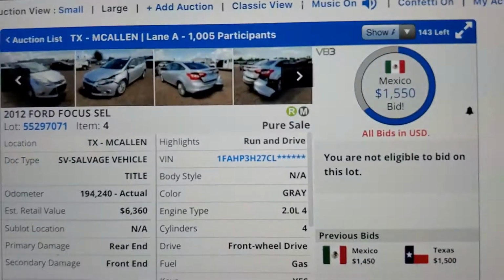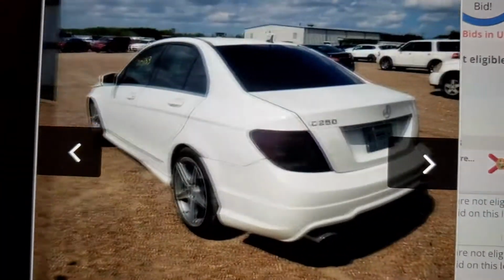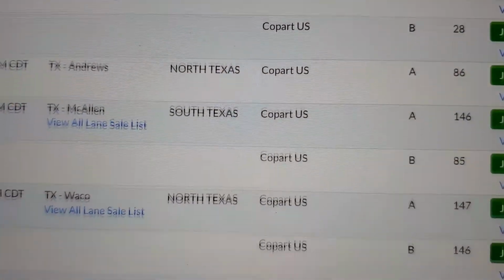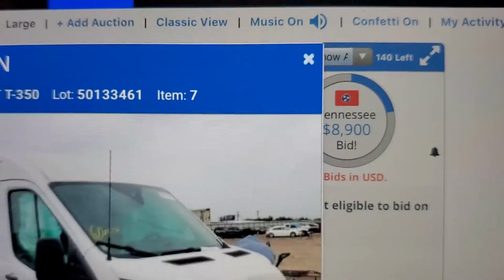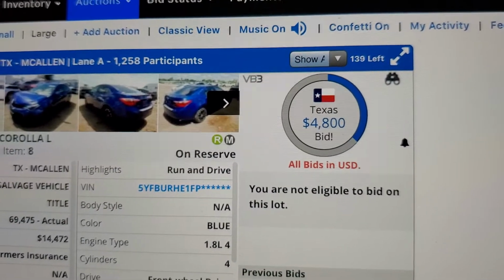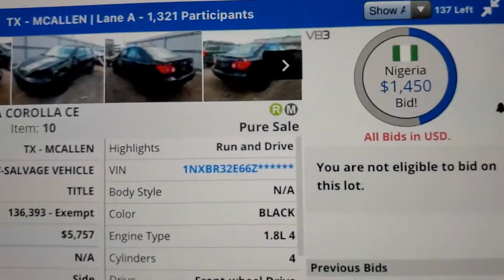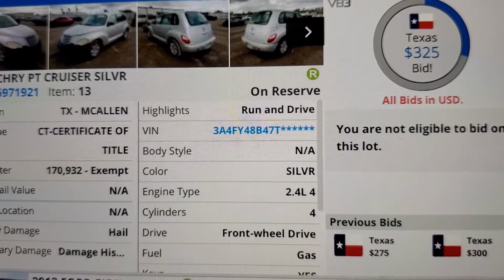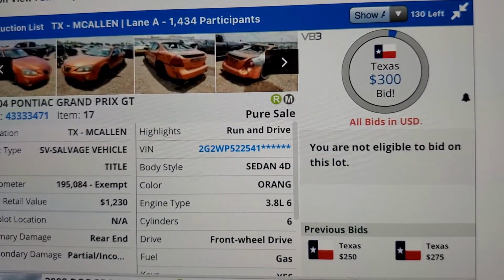COPART AUTO AUCTION LIVE BIDDING AUTO AUCTION REBUILDS THANKS